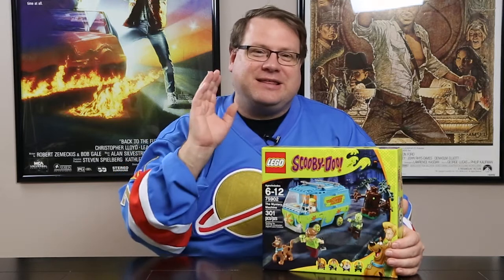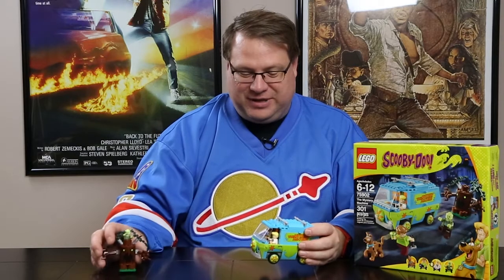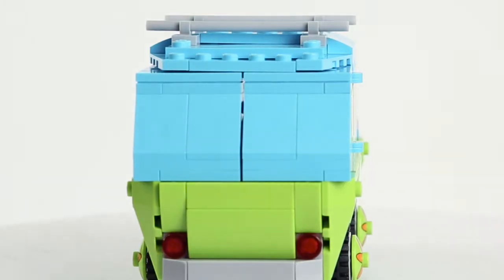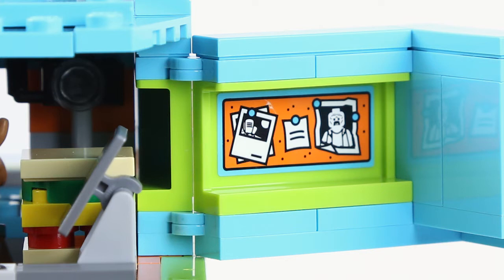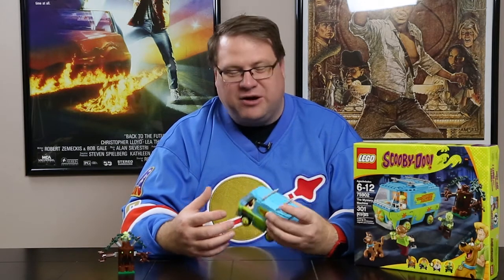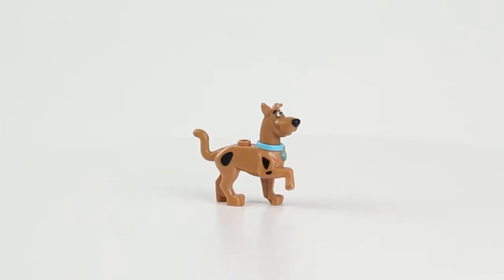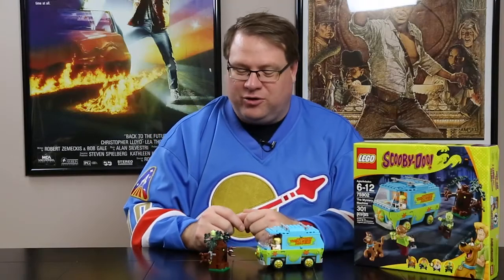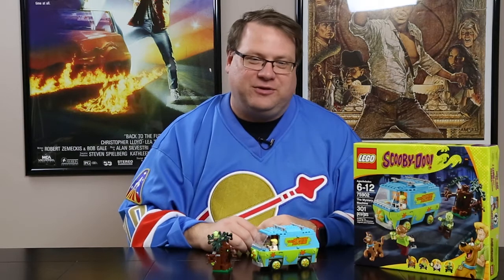LEGO Scooby-Doo The Mystery Machine Review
While there may be such a thing as the Mystery Plane, every Scooby-Doo fan knows about the Mystery Machine. LEGO offers up its take on the iconic pop culture vehicle, and we sit down to build and review it.

LEGO SCOOBY-DOO MYSTERY MACHINE
Solve the Zombie mystery with The Mystery Machine! Escape from the Zombie and the spooky tree in The Mystery Machine with spy glass, computer screens, camera and a giant sandwich. Escape from the spooky forest with Scooby-Doo, Fred and Shaggy! Avoid getting trapped in the branches of the spooky tree and jump into The Mystery Machine to get away. Read the clue and open up the back of the vehicle to use the computer screens, spy glass and other mystery-solving equipment. Work out the real identity of the Zombie who is secretly operating the tree. then celebrate with a giant sandwich! Includes 3 minifigures: Fred, Shaggy and Zombie/Zeke, plus Scooby-Doo (standing version). The Mystery Machine features a driver's cabin with steering wheel and space for 2 minifigures, removable roof and foldout sides for easy play, stove, sink and spigot and assorted accessory elements including: spy glass, camera, torch, tape recorder, 2 computer screens, special brick with a mystery clue, gem, mug and a giant sandwich.